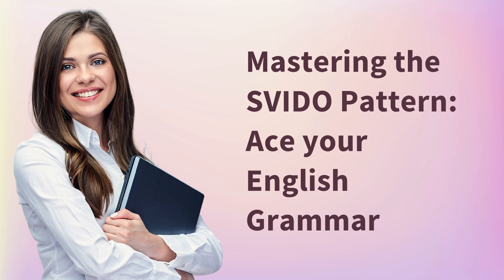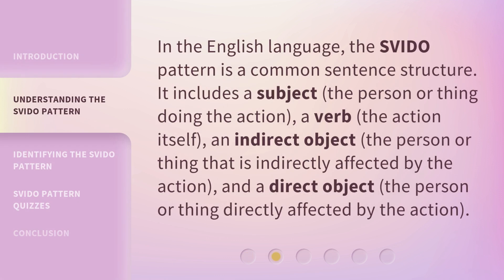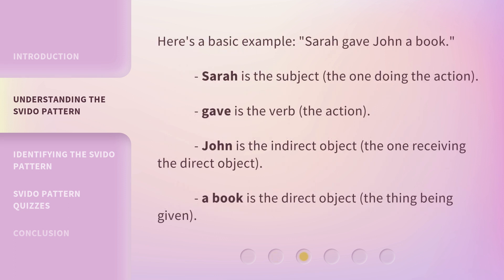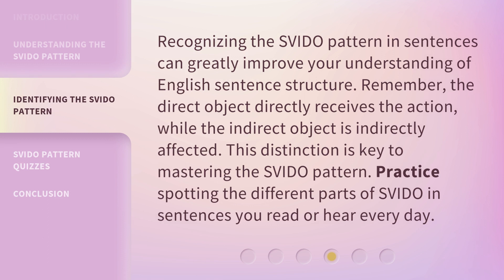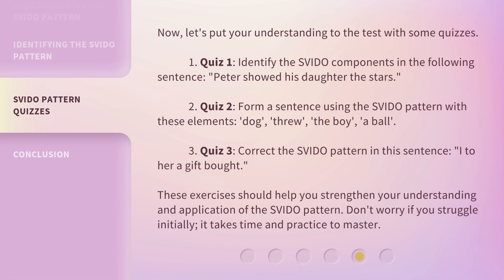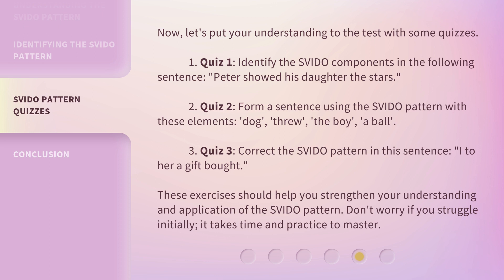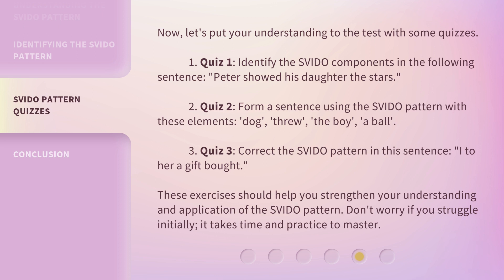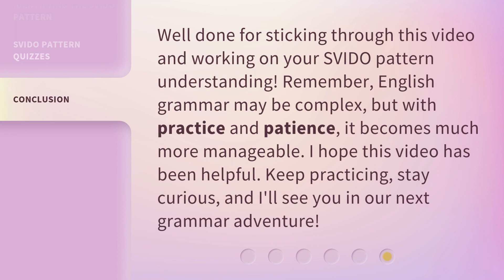Mastering the SVIDO Pattern: Ace your English Grammar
Mastering the SVIDO Pattern: Ace your English Grammar • Learn how to identify and correctly use the Subject-Verb-Indirect Object-Direct Object (SVIDO) pattern in English grammar. Improve your understanding of sentence structure and test your knowledge with quizzes.

00:00 • Introduction - Mastering the SVIDO Pattern: Ace your English Grammar
00:34 • Understanding the SVIDO Pattern
01:24 • Identifying the SVIDO Pattern
01:54 • SVIDO Pattern Quizzes